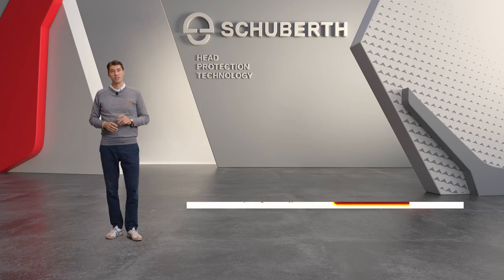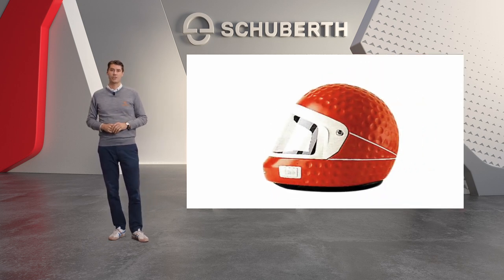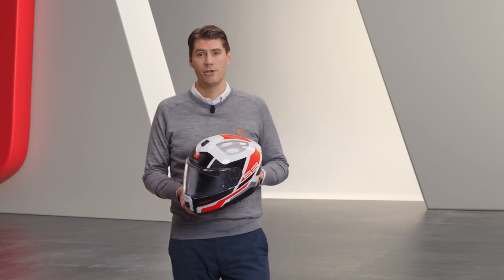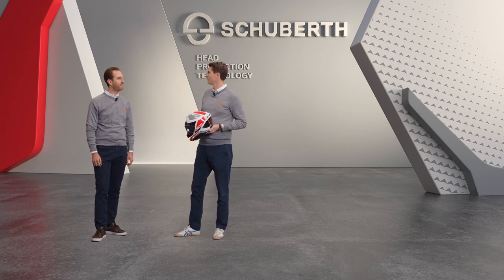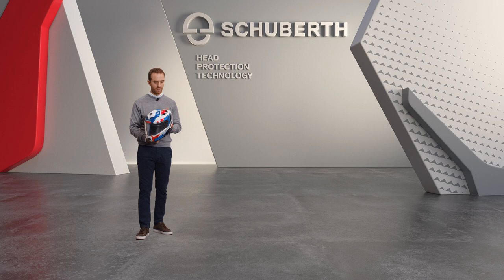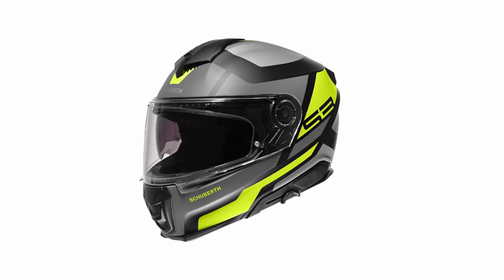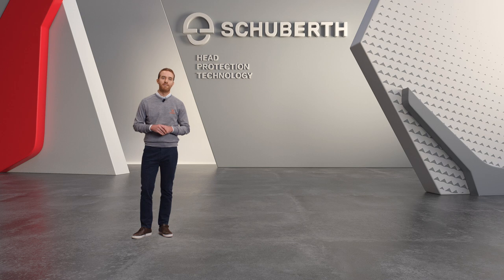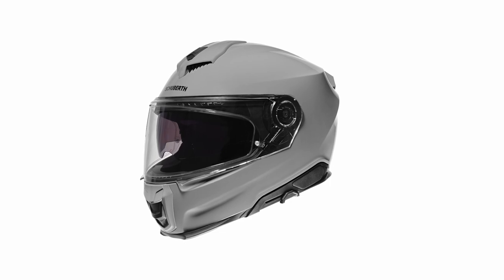SCHUBERTH S3 | Episode 2 : Riding Ahead | 2023 World Premiere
SCHUBERTH S3 marks the next steps of SCHUBERTH’s Sport touring helmets collection as well as being the first SCHUBERTH full face helmet meeting the new ECE 22.06 homologation. The SCHUBERTH S3 is the perfect combination of the performance and safety of race helmets with the comfort of touring helmets. The brand new SCHUBERTH S3 incorporates all the latest SCHUBERTH standards in terms of safety, aerodynamics and aeroacoustics performance.

Chapters:
00:00 SCHUBERTH S3 - World Premiere
03:32 ECE-R 22.6  homologation
03:56 Safety and lightness
04:10 S.R.S. - SCHUBERTH Rescue System
04:41 Anti Roll Off System Technology
05:16 The confort key factors
05:26 New EPS geometry
05:46 Ventilation
06:00 New back spoiler
06:09 Double chinbar ventilation
06:35 Aeroacustics
06:50 SCHUBERTH INDIVIDUAL program
07:20 SC2 communication system
08:10 Color portfolio